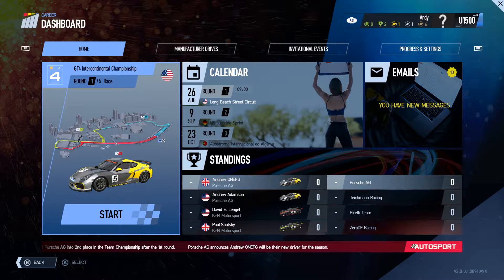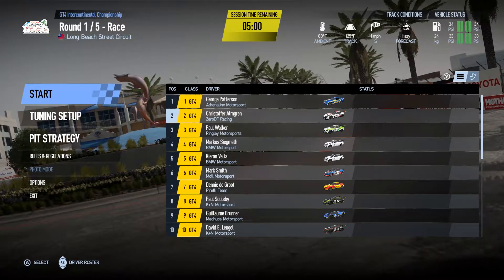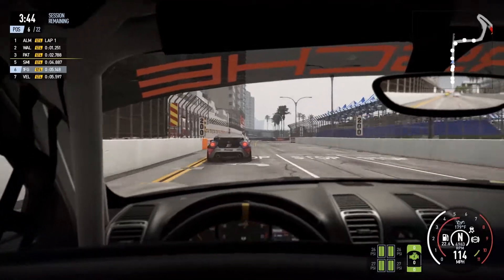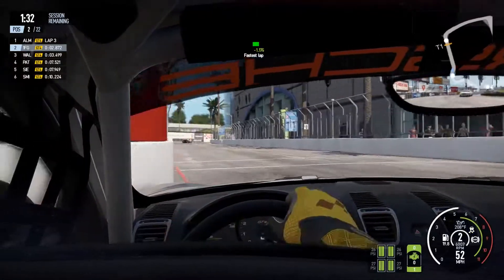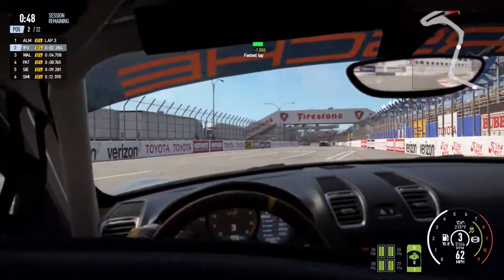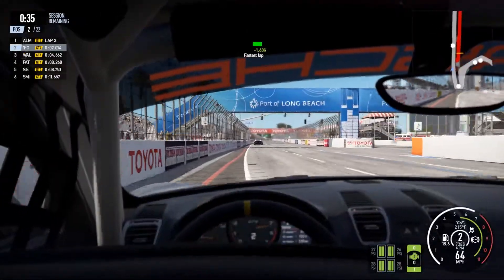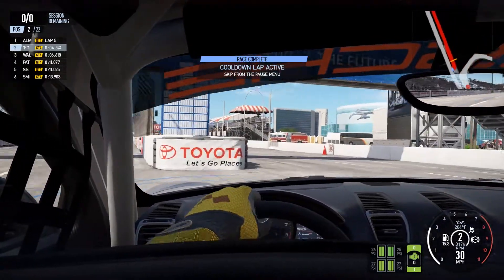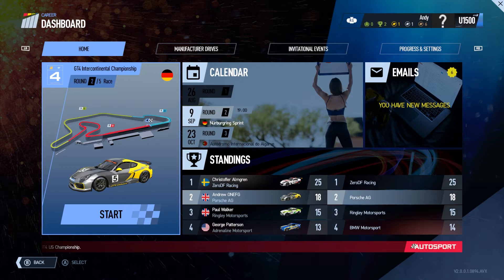PROJECT CARS 2 CAREER MODE - LONG BEACH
Hey! This is Project cars 2 where we continue the career mode and  we start the intercontinental GT4 championship